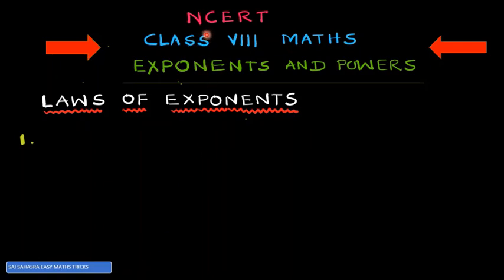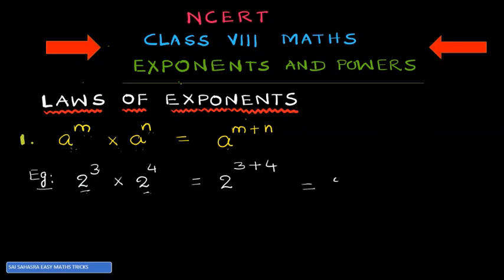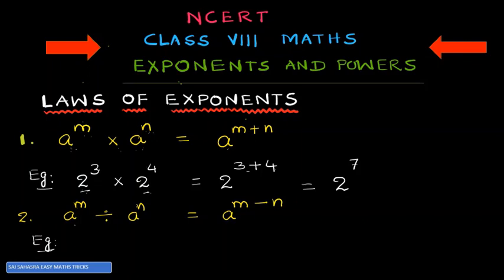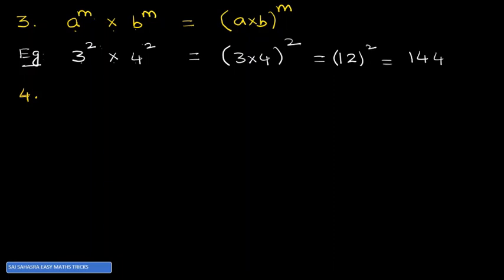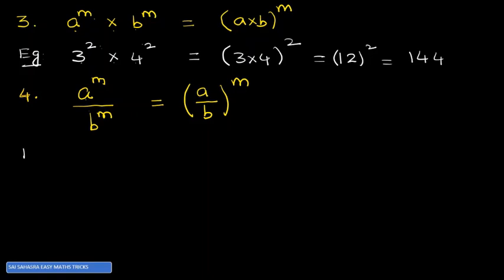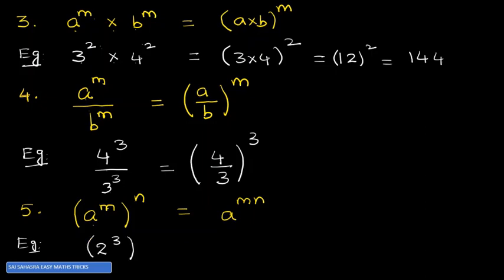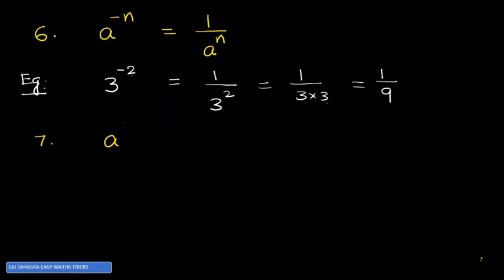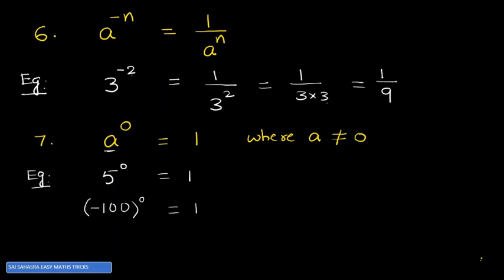NCERT CLASS 8 EXPONENTS & POWERS LAWS OF EXPPONENTS EXPLANATION